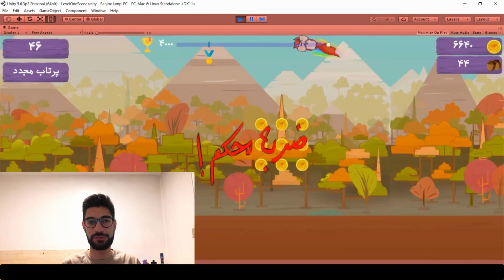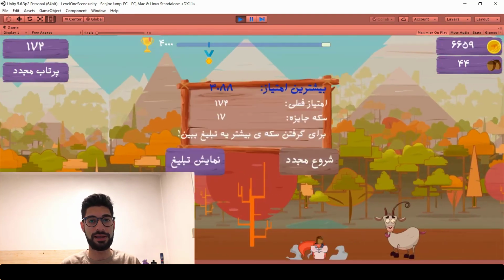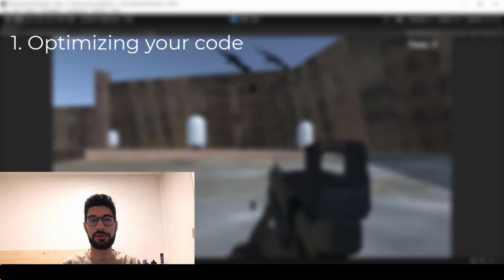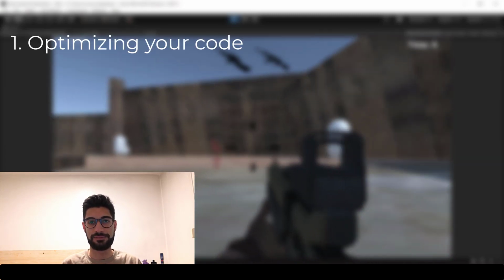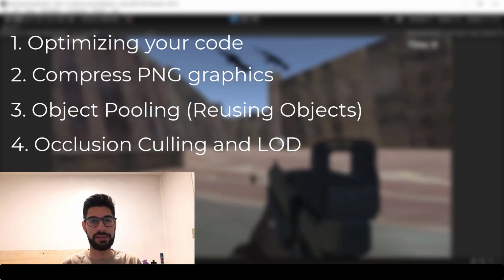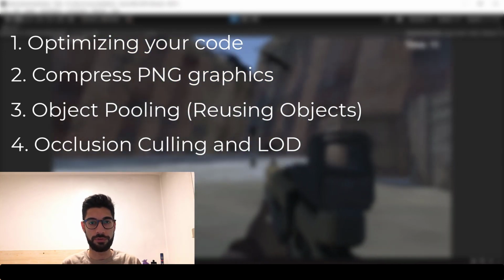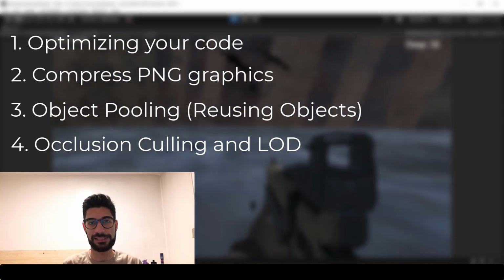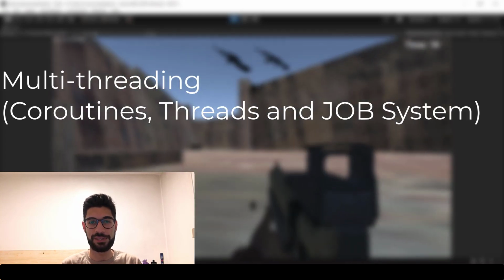1. Intro to optimzing your games in Unity course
See what you're going to learn in this Unity course about optimizing your games in Unity.